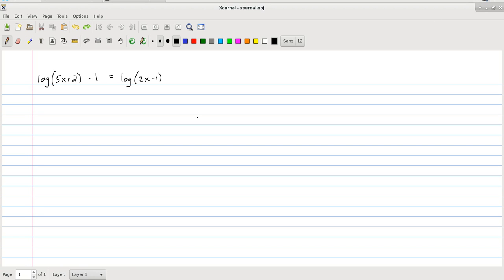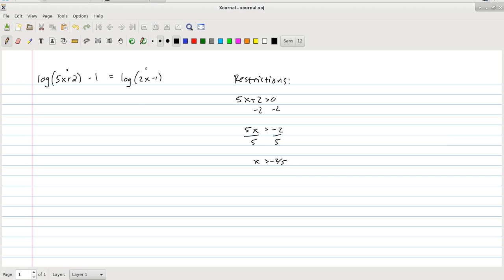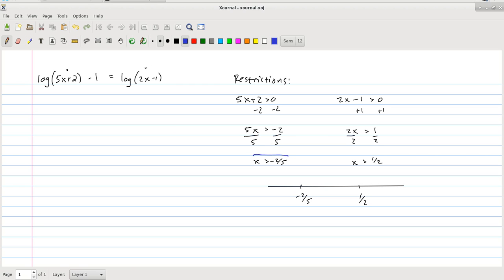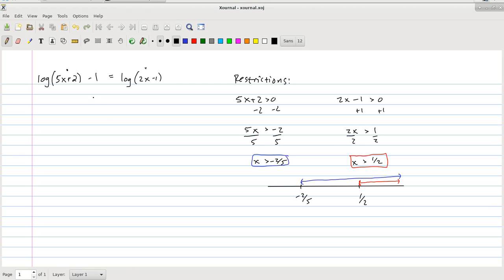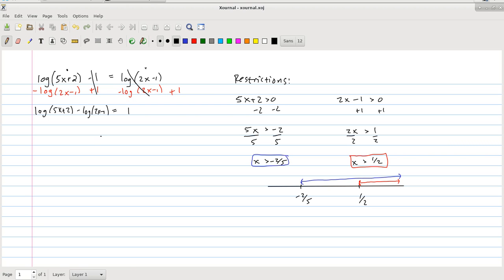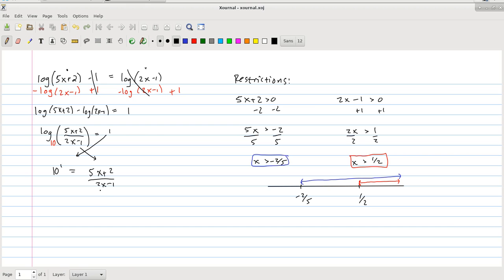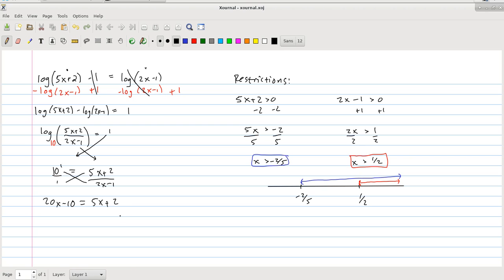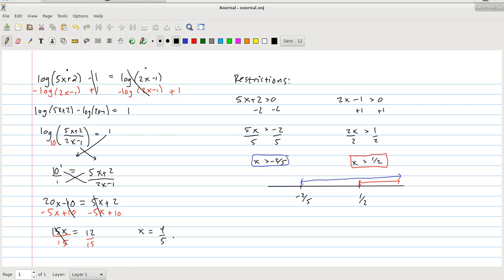Math 150 - Final Exam Review #33